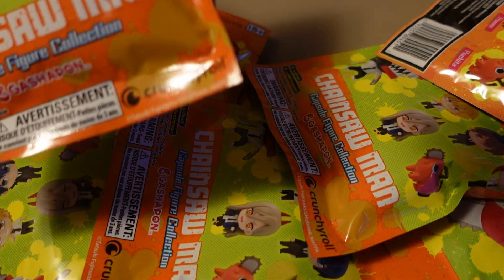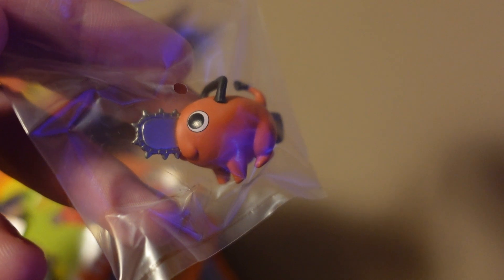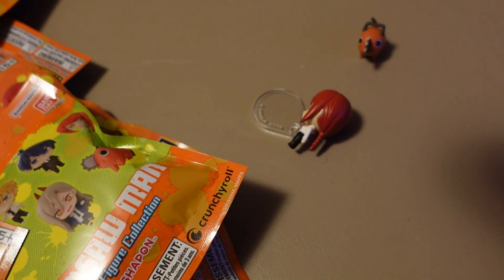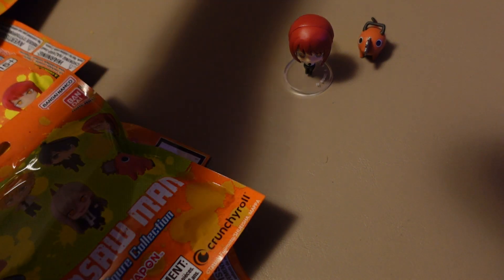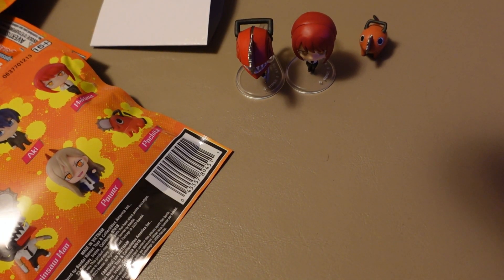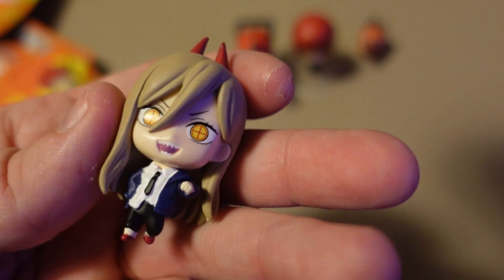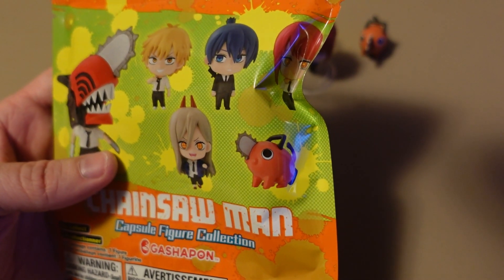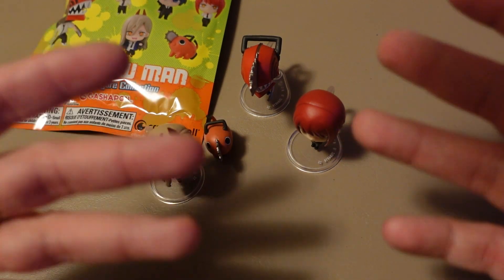Chainsaw Man Capsule Figure Unboxing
Come hang out as I open some cute Chainsaw Man figures.